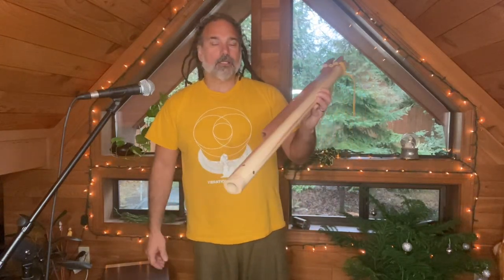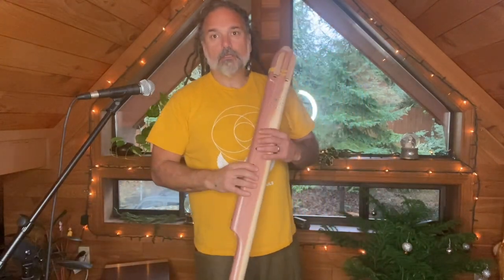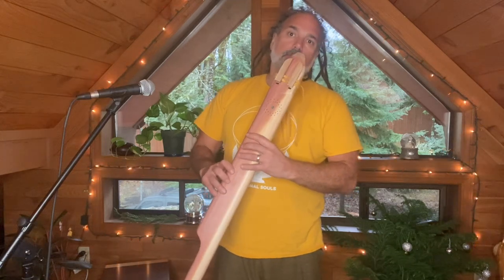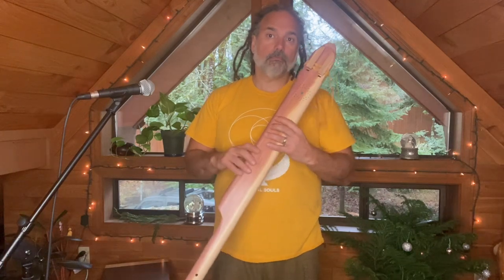Contra Bass G/C Aeolian Drone Flute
Contra Bass G/C Aeolian Drone Flute. This is a very unique contra bass aeolian drone flute in C minor, with contra bass G drone. The flute body is aromatic cedar, with maple end caps. This Native American style flute is very special because it is end-blown, and has a manageable finger spread for most experienced players, but still has the contra bass tone droning while the bass melody is being played.

This Contra Bass G/C Aeolian Drone Flute is a custom flute and on sale NOW, regular price is $2250.

Otherwise, enjoy the beautiful sounds!!

At Singing Tree Flutes, you'll find only the highest-quality Native American style flutes. Finely crafted with a variety of woods, designs and prices, these wind instruments are inspired by cultures from around the globe, as well as Miguel's creative expression.

With over 20 years in the business, Miguel has mastered his craft, and has taken the world of flute crafting to heights rarely seen among the NAF community. We specialize in elaborate art pieces, rare designs and tunings, and custom collaborations.

Listen to the difference and see the amazing artistry for yourself.